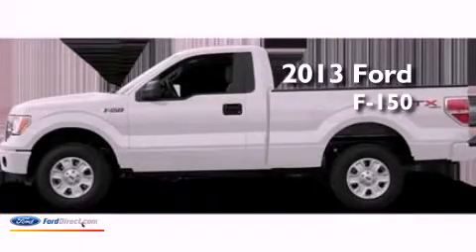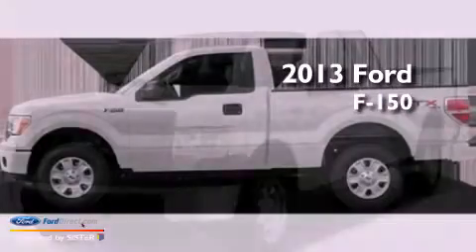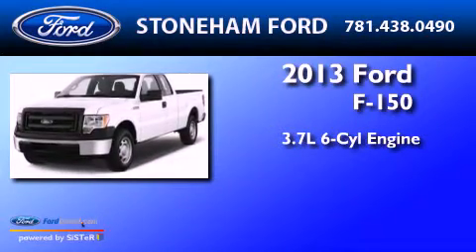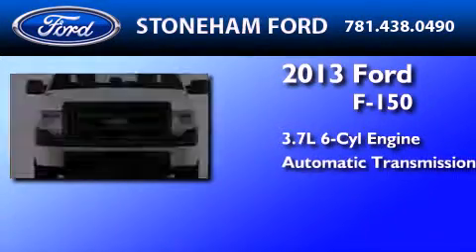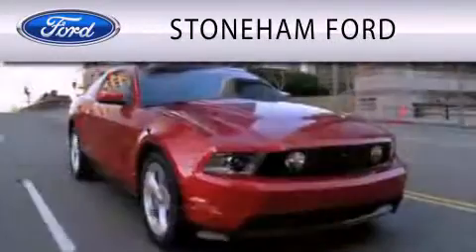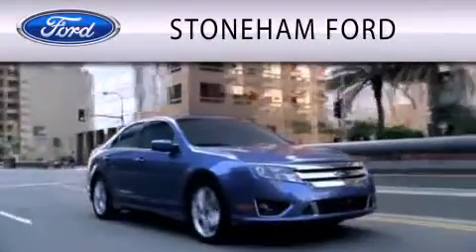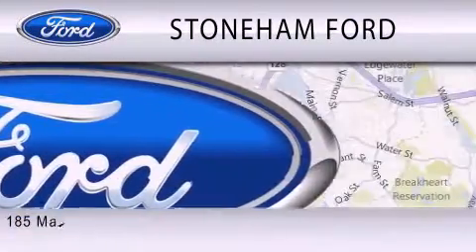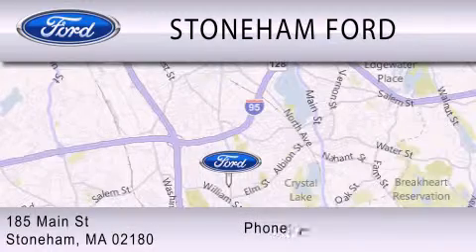2013 FORD F-150 Stoneham MA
Year : 2013
 Make : FORD
 Model : F-150
 Engine : 3.7L V6 24V MPFI DOHC
 Trans . : 6-SPEED AUTOMATIC
 Exterior : OXFORD WHITE

 Stock : 132111